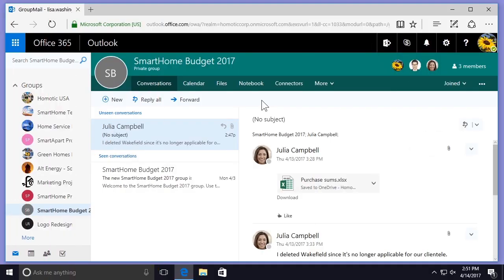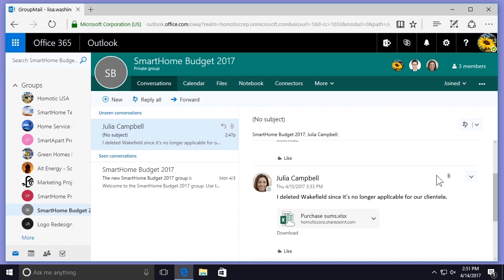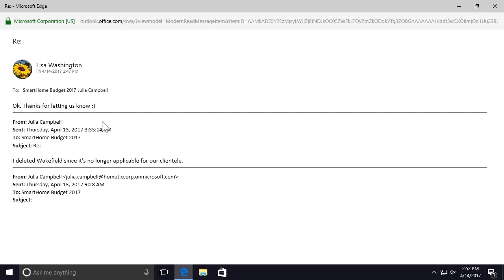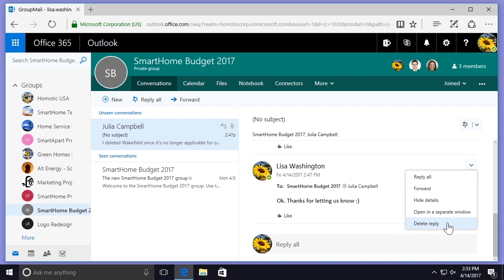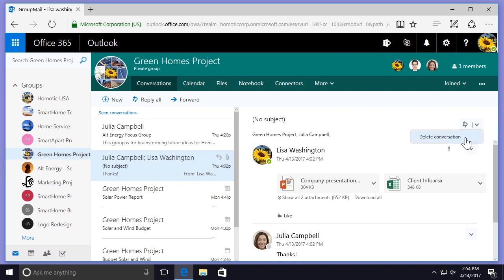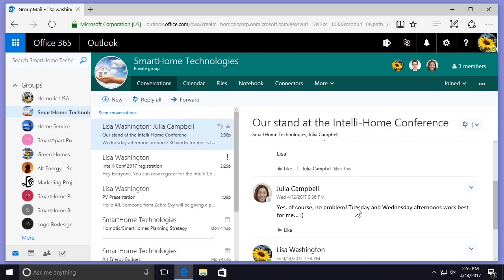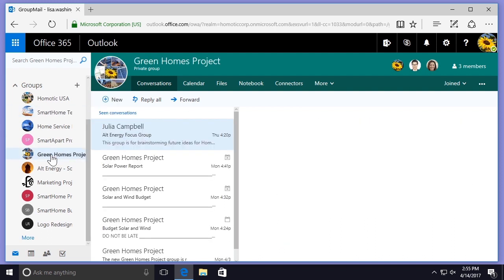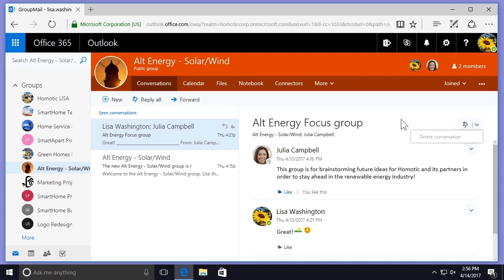Managing your messages in Office 365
In Office 365, when you send a message or reply to a message, you can always come back to it and delete it. You can also delete an entire conversation if you no longer find it useful for your group.